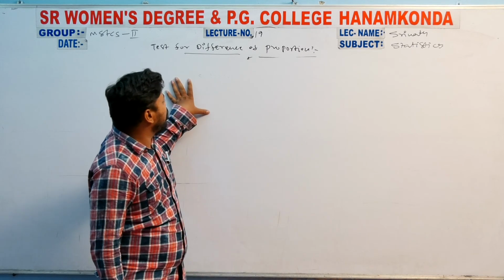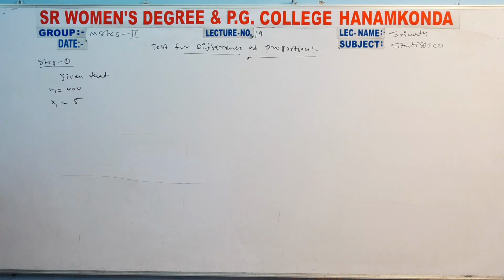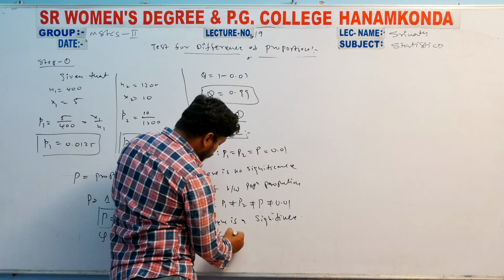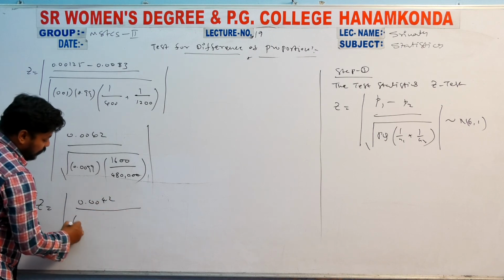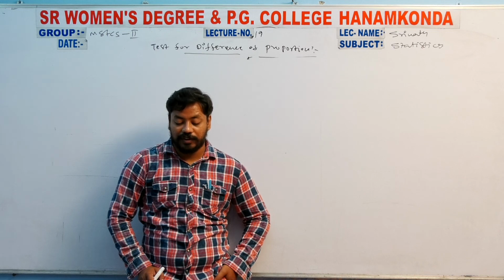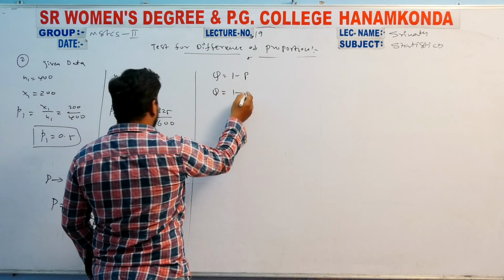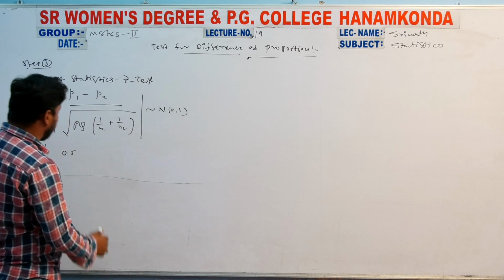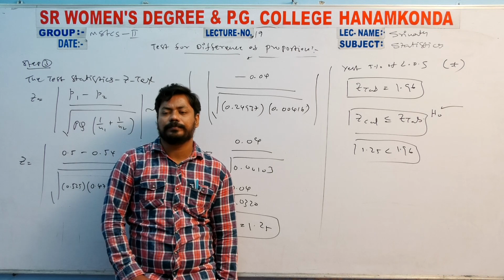Lecture on Statistical By CH.Srinath(L-19)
MSTCS 2 Year,  4 Sem, Difference of Proportion